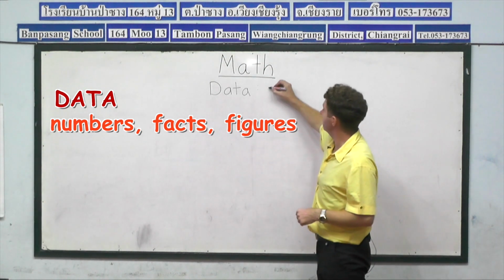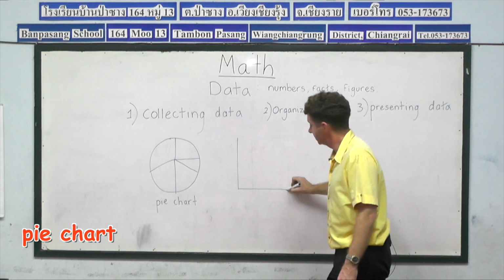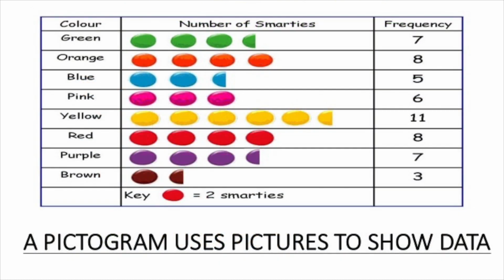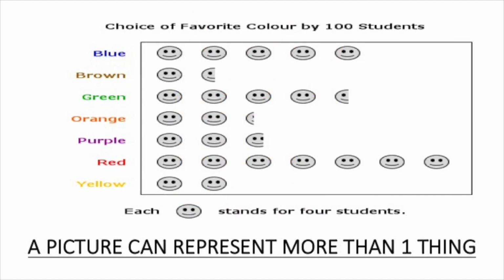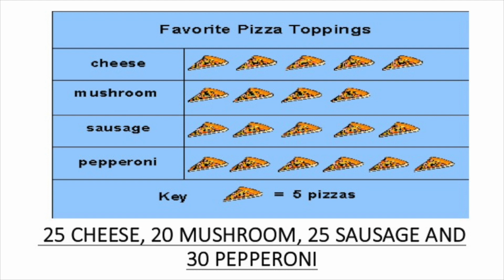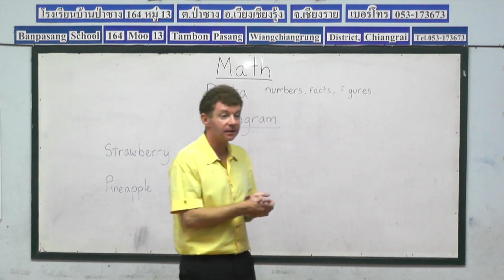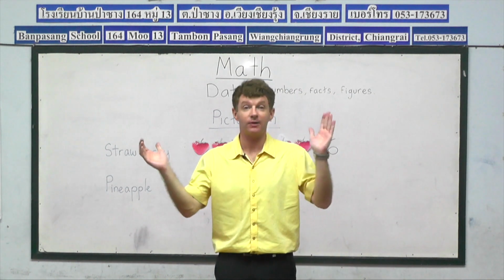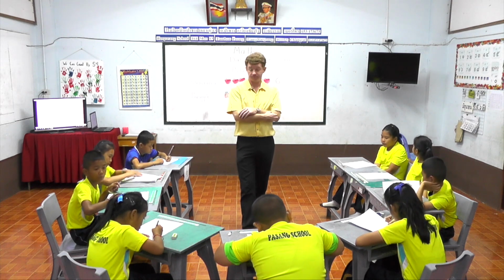Year 3 Math, Lesson 152, Pictograms